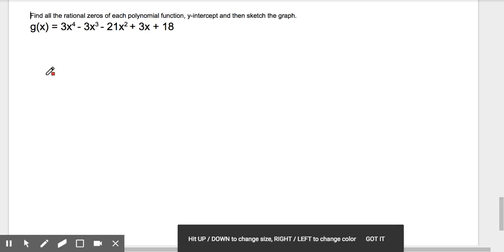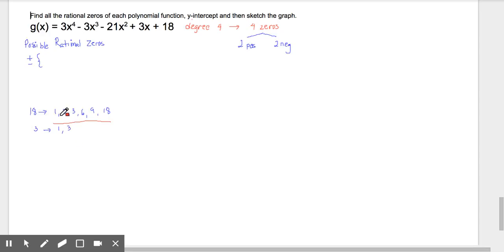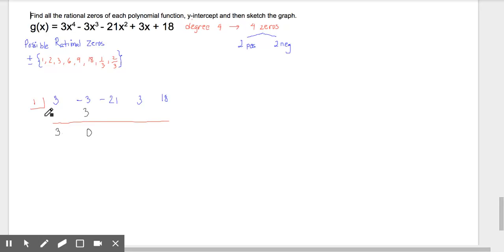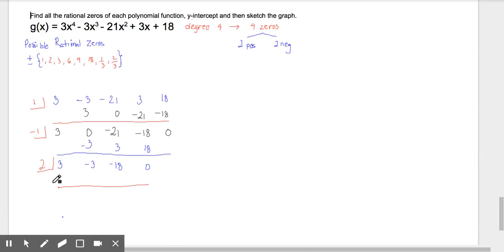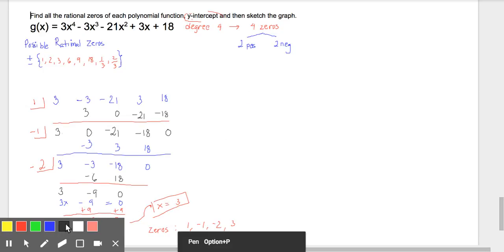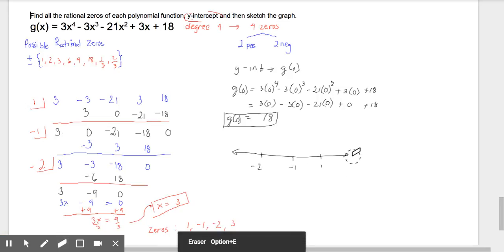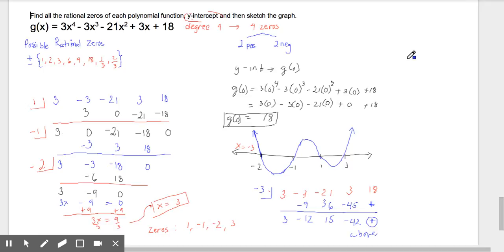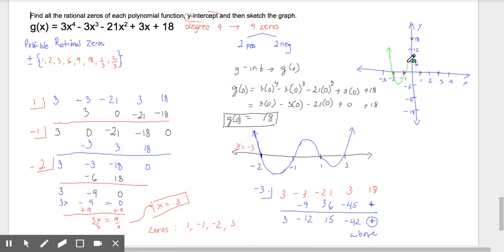Finding Zeros of Polynomial Functions Written in Standard Form